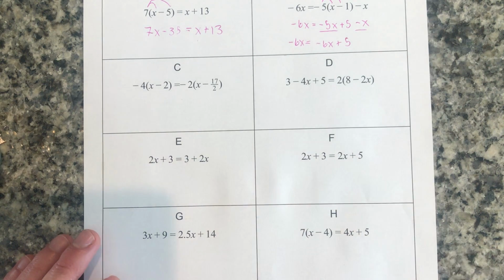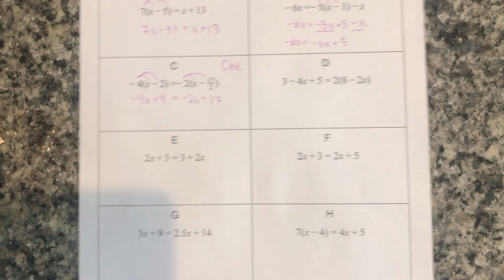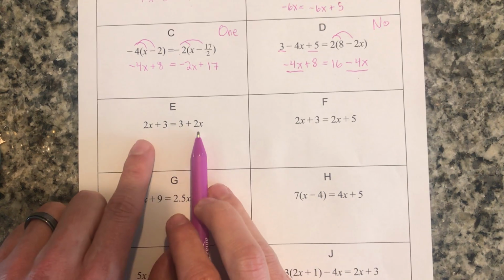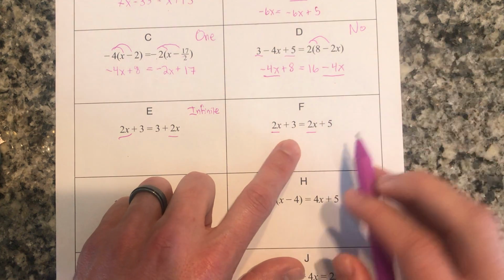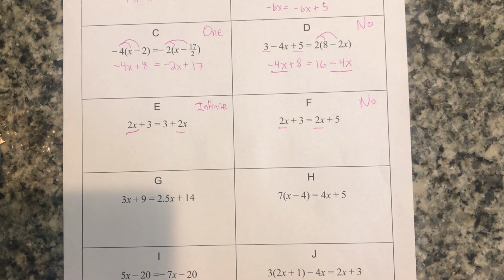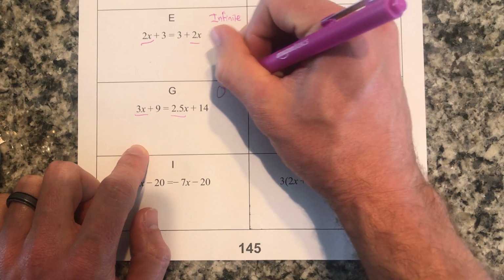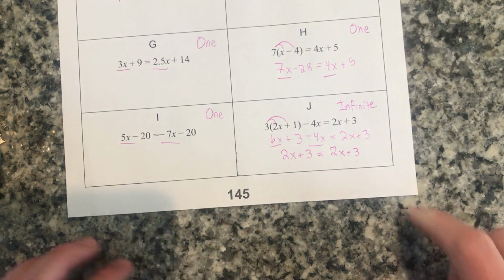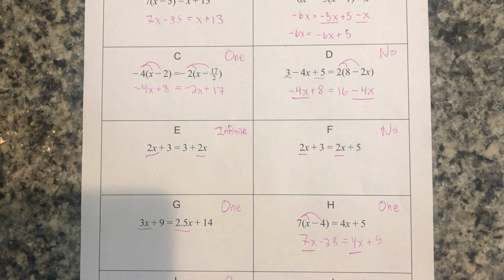Home Learning Activity pg 143-147